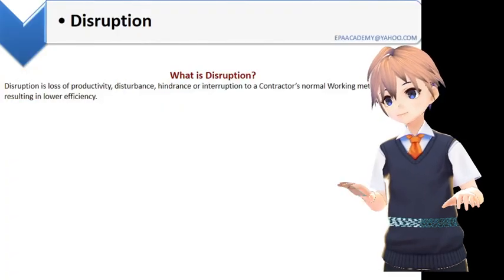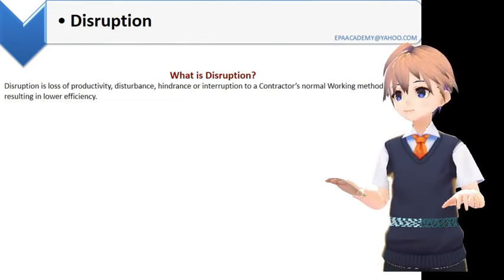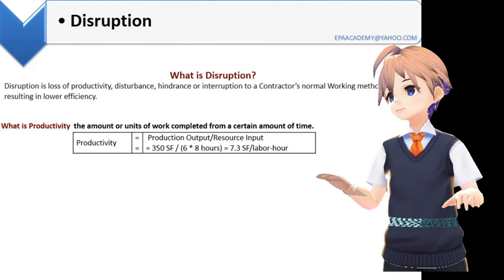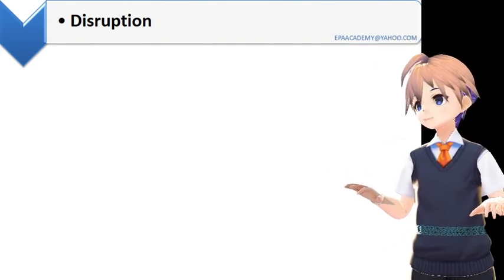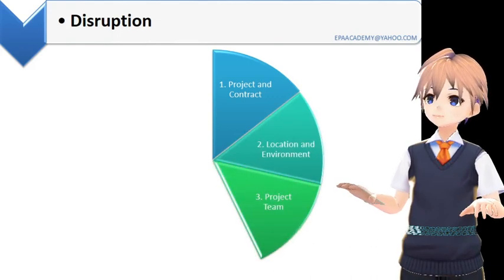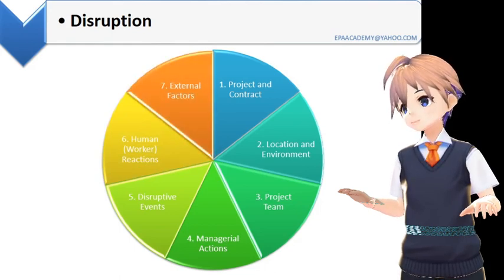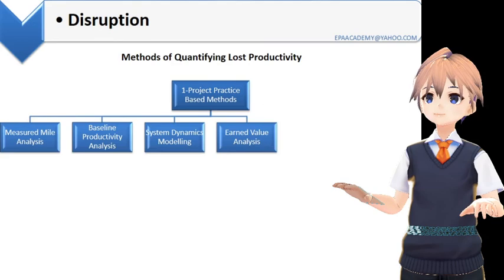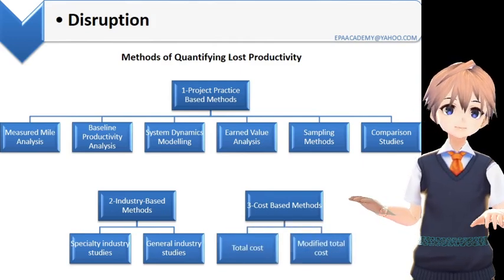CONSTRUCTION CLAIMS ,Disruption definition & causes and quantifying methods.